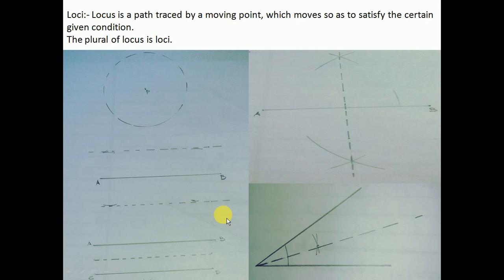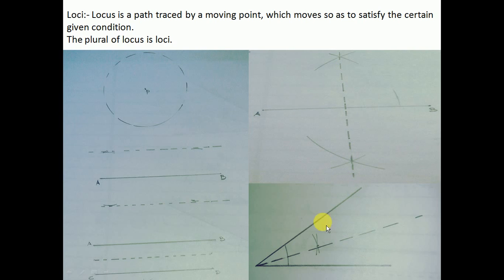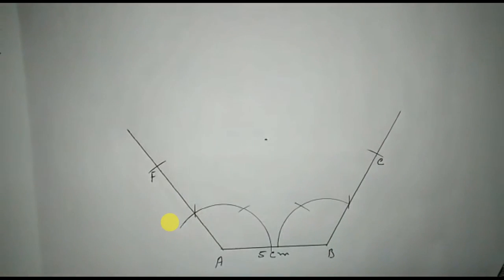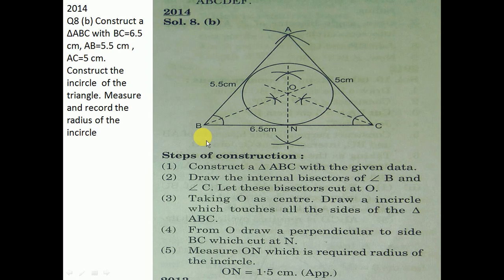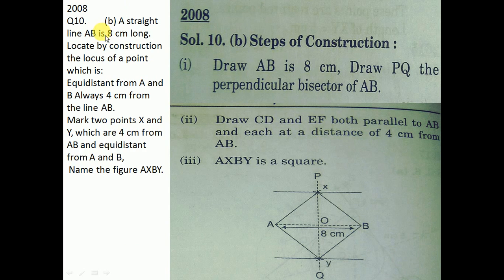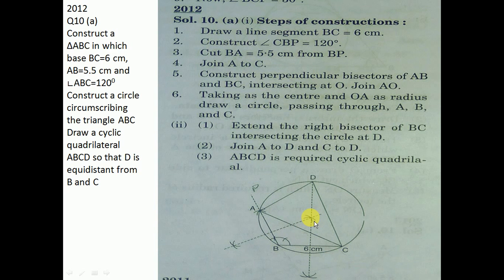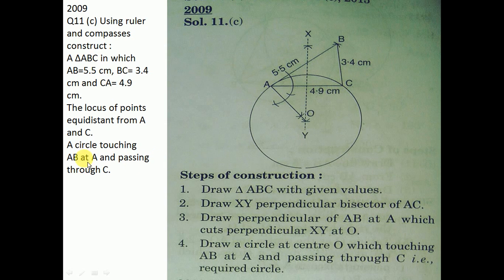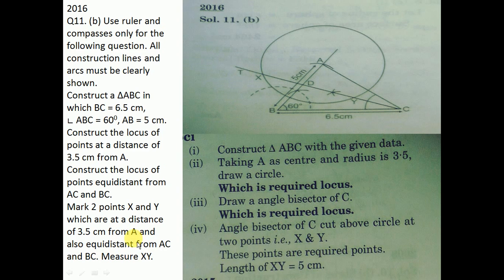Loci and Construction